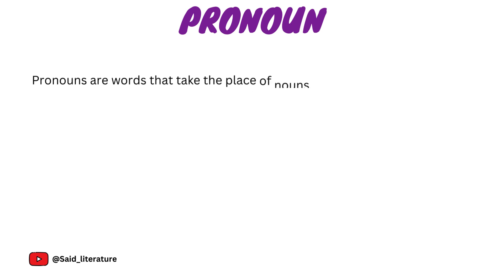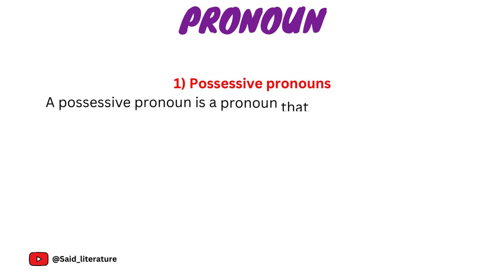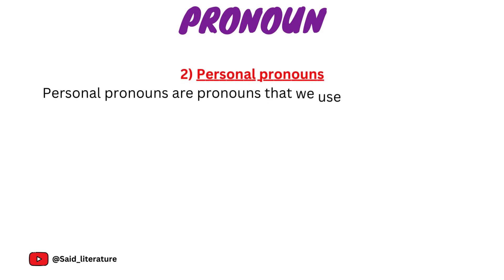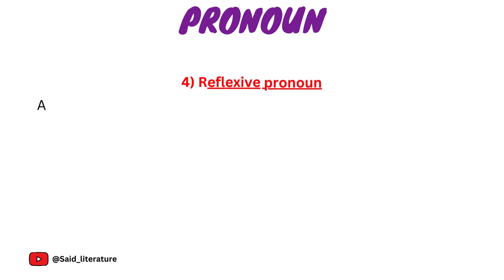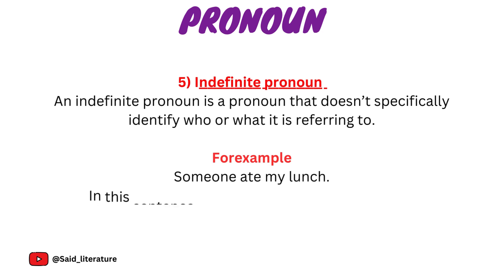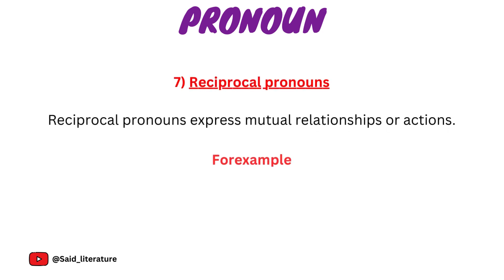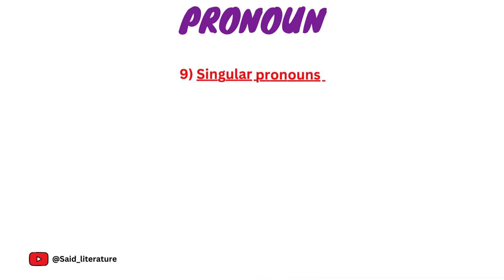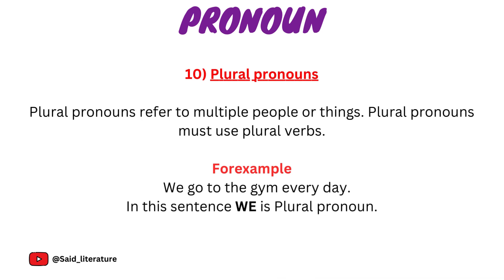Pronoun and types of pronoun with Examples | Grammar | Parts of speech | Linguistics.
Possessive, Personal, Relative. Reflexive, Reciprocal, Interrogative, Indefinite, Demonstrative, Singular and Plural Pronoun.